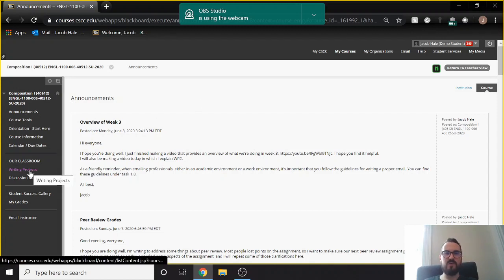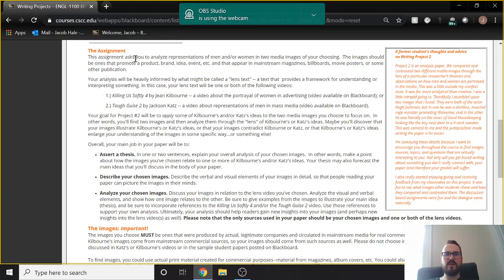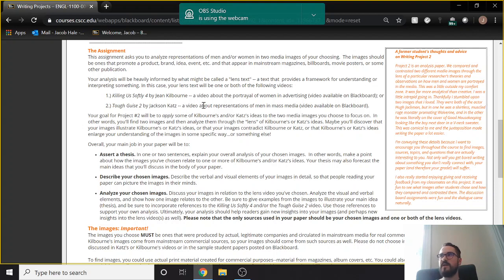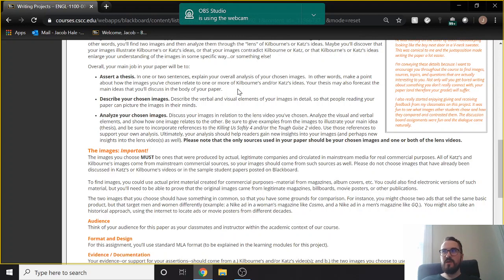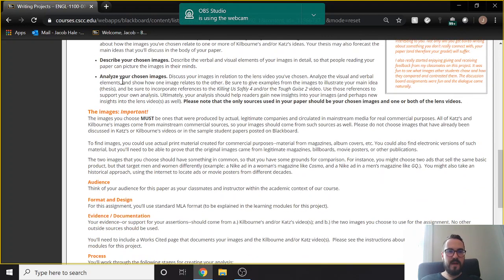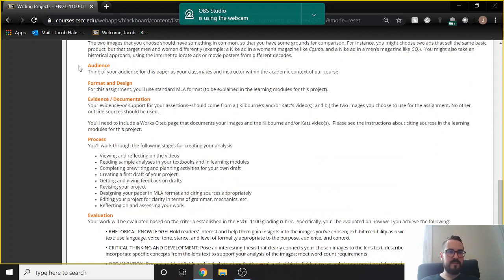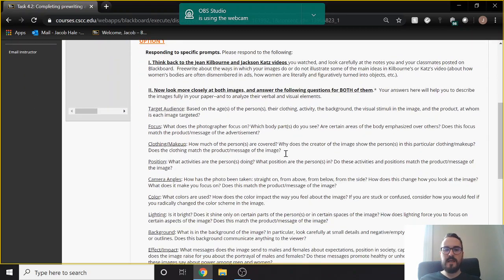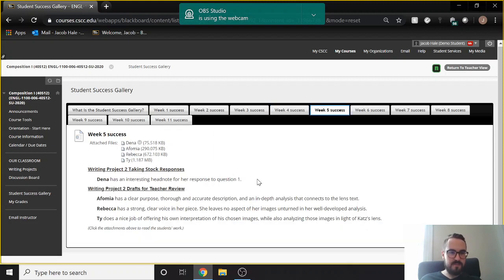Explanation of Writing Project 2 for Comp 1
In this video, I provide an overview of WP2 for Comp 1 (ENGL1100) for SU20.